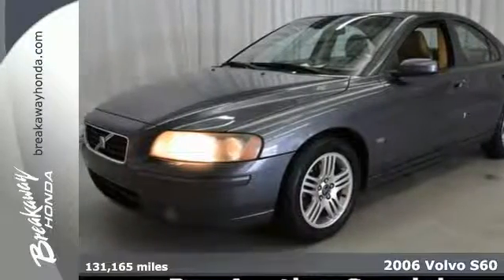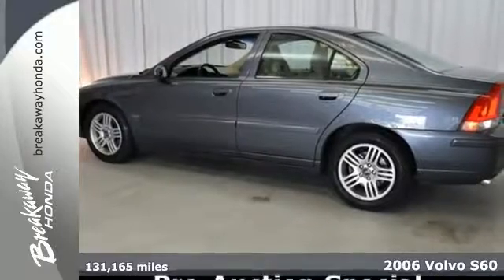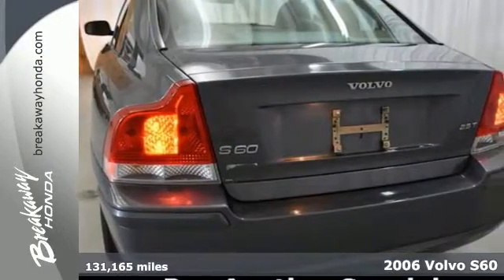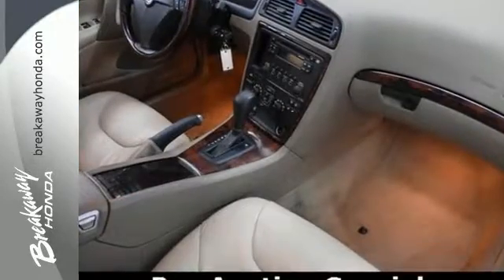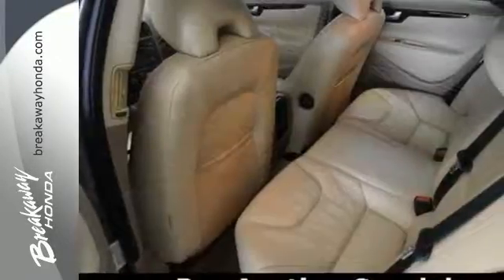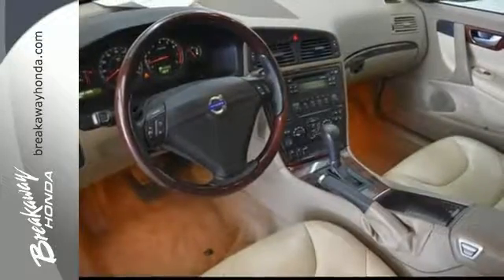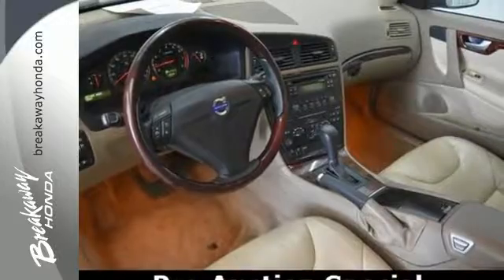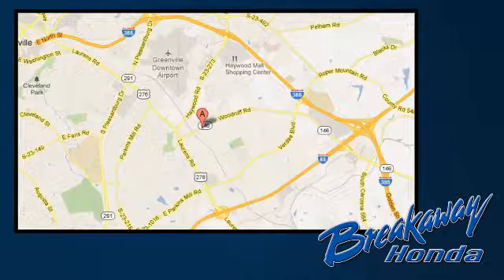Used 2006 Volvo S60 Greenville SC Easley, SC B161802A - SOLD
Year: 2006
Make: Volvo
Model: S60
Trim: 2.5T
Engine: 2.5L LEV Turbocharged Intercooled
Transmission: 5-Speed Automatic
Color: Gray
Interior: Beige
Mileage: 131165
Stock #: B161802A
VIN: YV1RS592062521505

Address:
330 Woodruff Rd